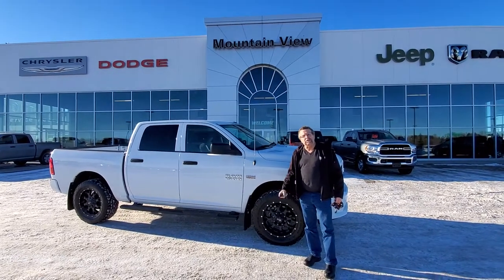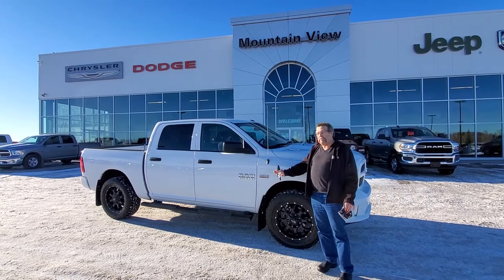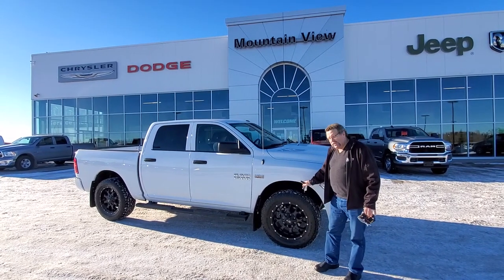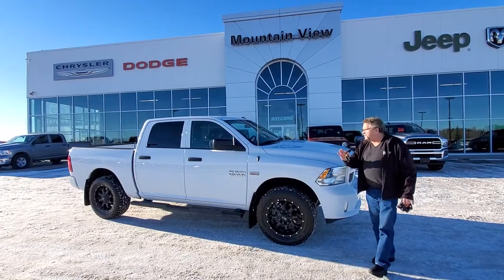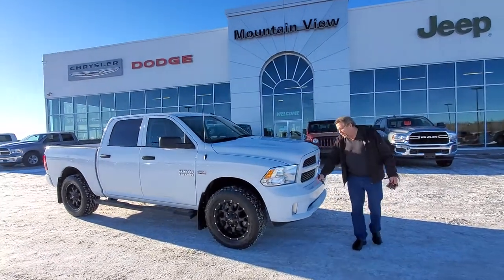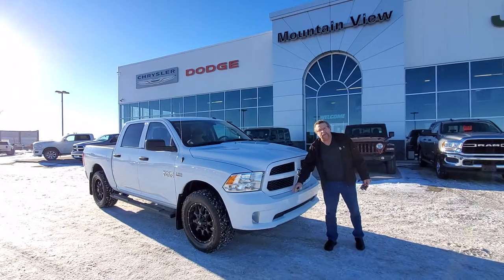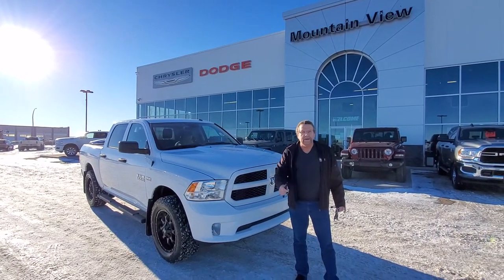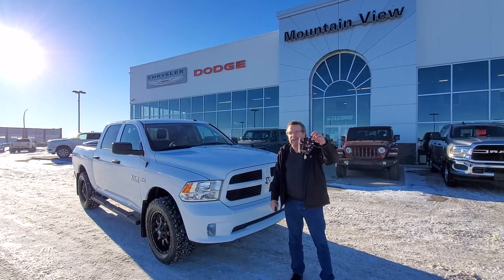2018 Ram 1500 Express | STK # P3485 | Mountain View Dodge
Check out this 2018 Ram 1500 Express Crew Cab Pickup at Mountain View Dodge!

This truck has only 529 Miles! This Ram 1500 delivers a 5.7 L engine, Wireless phone connectivity, Fully automatic headlights, Alloy wheels, Heated door mirrors, and Trailer sway control.

VIN # 3C6RR7KT3JG149004

STK # P3485

32580 11 Range Road #43
Olds, AB
T4H 1P6